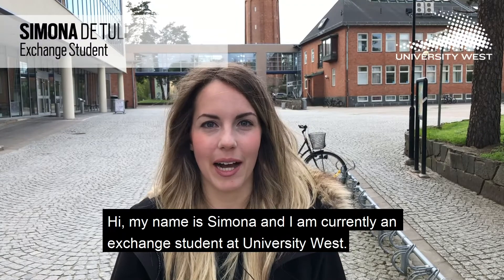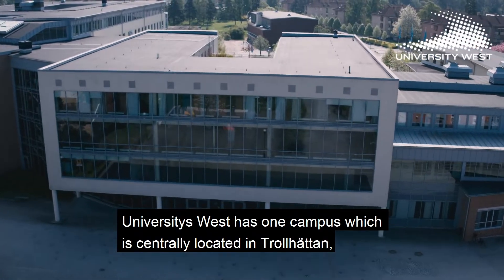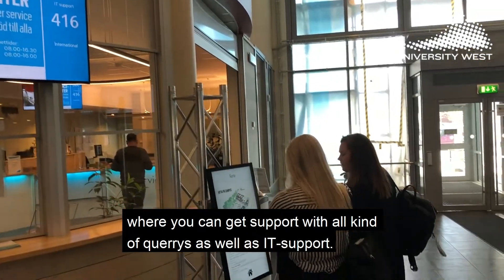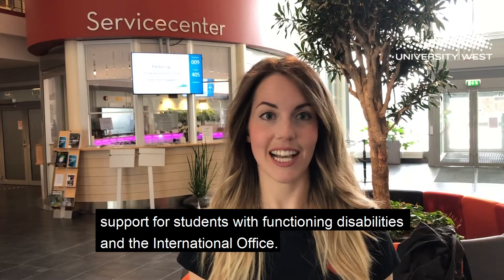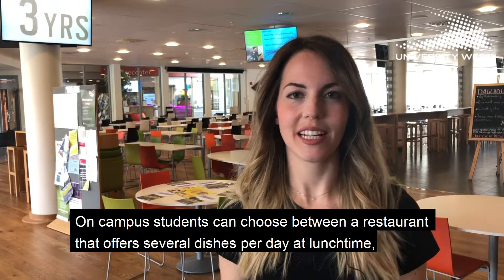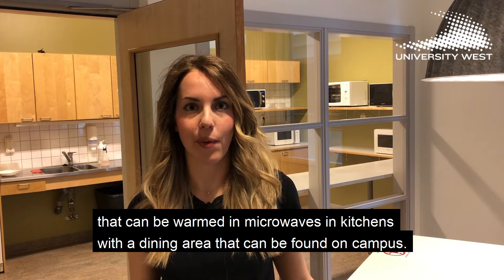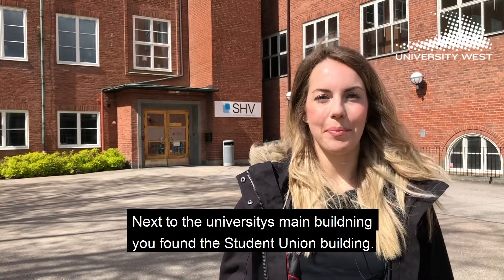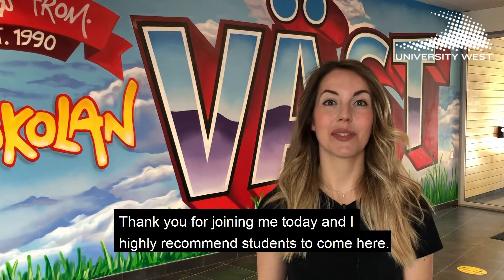Campus tour with Simona. University West